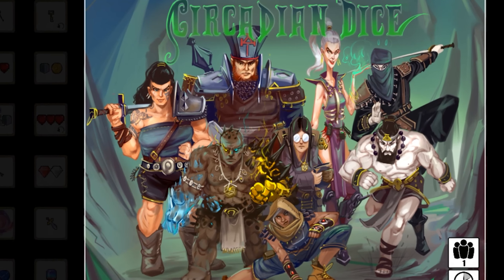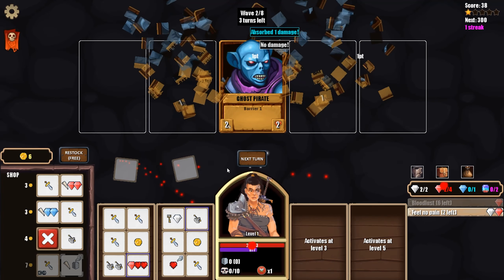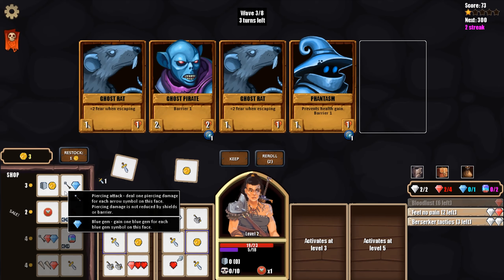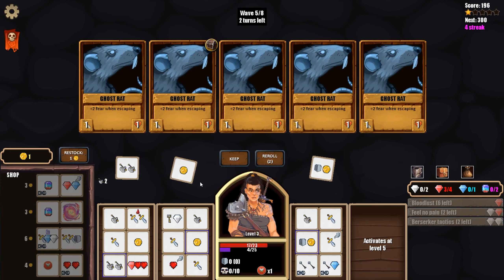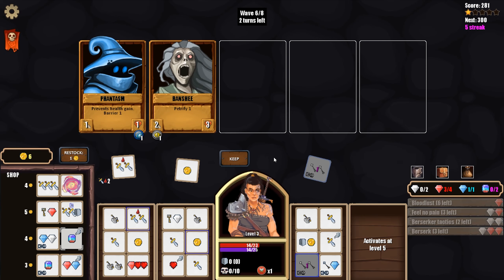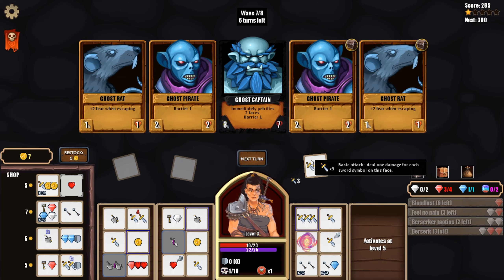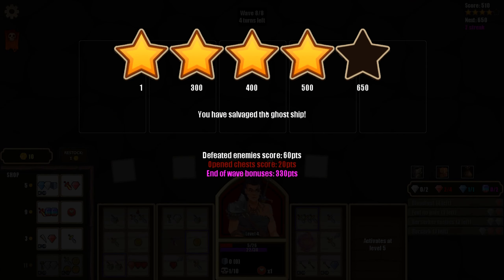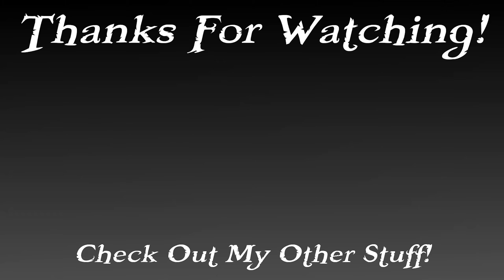Circadian Dice! - The Ratslayer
After our last episode, where we struggled a bit with single target attacks, we decided to try our hand with the Barbarian! We head into the Sunken Ghost Ship and pretty well demolish the competition.  Our sweep attacks in particular put in a lot of work for us.

Welcome to my new series playing Circadian Dice!  This is a dice-building roguelite that is presently available for free from itch.io, there will be a link further down in this description.  This is a fantasy roguelite where your hero uses dice to defeat enemies in different scenarios.  You unlock new 'dungeons' and items as you go, which can have a significant impact on gameplay.  There are also multiple classes of hero, each with their own thing going on.

This dice-building roguelite is not only fun to play but each scenario is relatively short, making it ideal for someone like me with a short attention span.  I'm also a fan of deckbuilders and roguelites so this game is pretty much perfect for me.

Circadian Dice is free as of the time of this video so go pick it up!  Name your own price in this circumstance can be free so don't worry if it pops up suggesting a payment.  That said, it's a nice little game and if you feel inclined to throw some money at the devs, you should!

Check me out on Twitter if you want to get to know me a little better!

About Circadian Dice (directly from the game's page) - "Circadian Dice is a game inspired by single-player deck-building games, but instead of upgrading a deck, you build up a set of dice!"